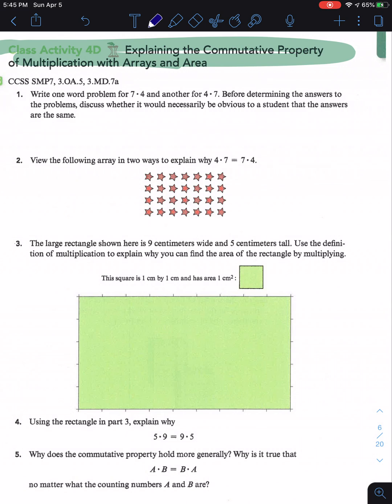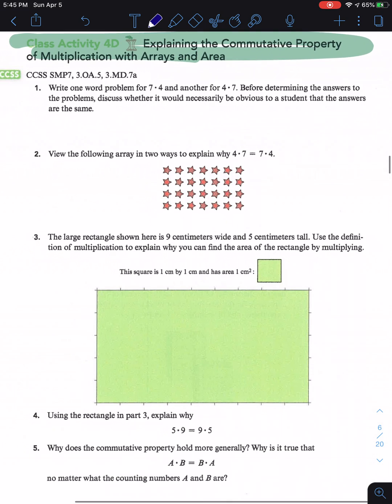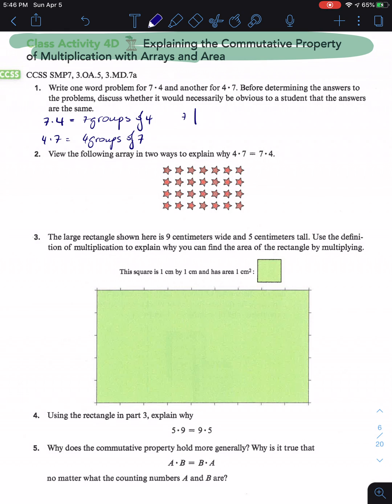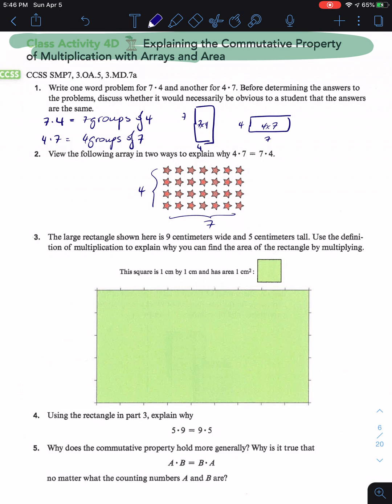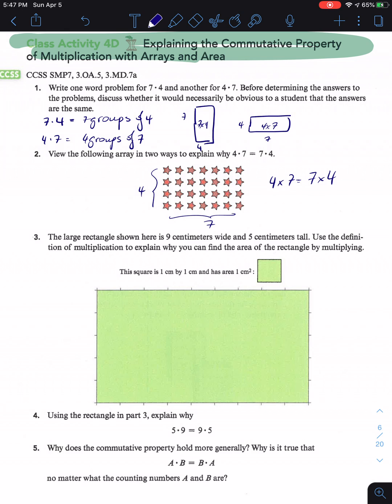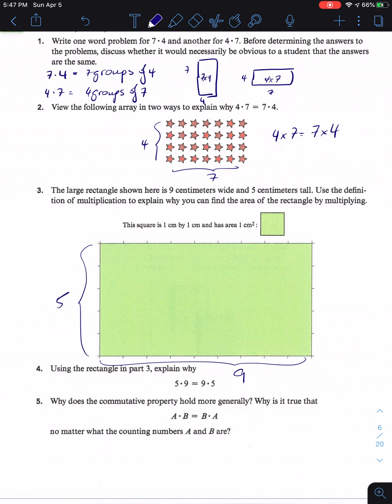Beckman 4.3 Activity 4D